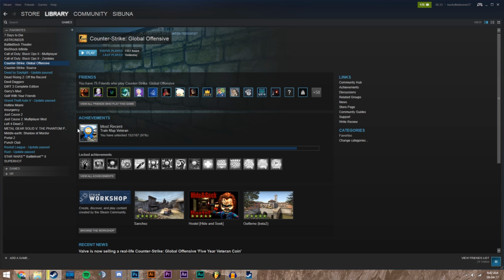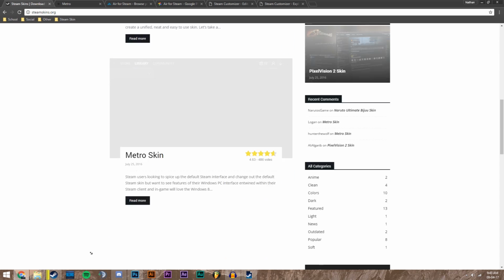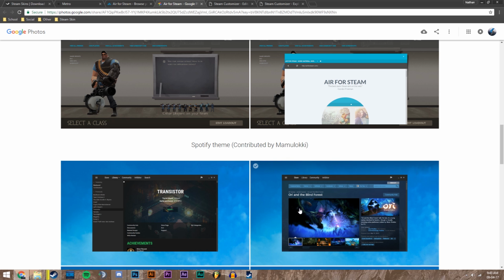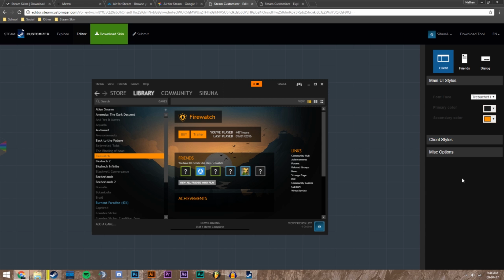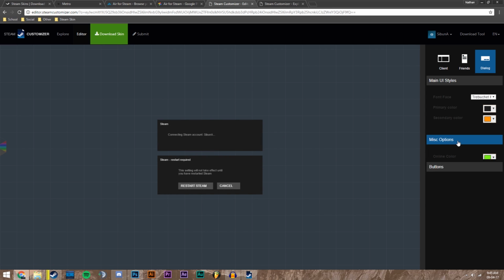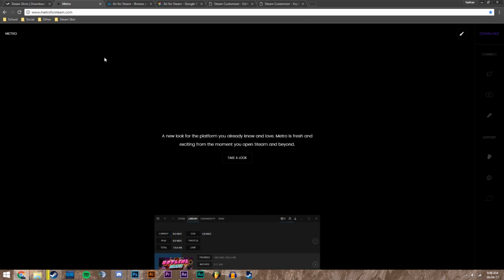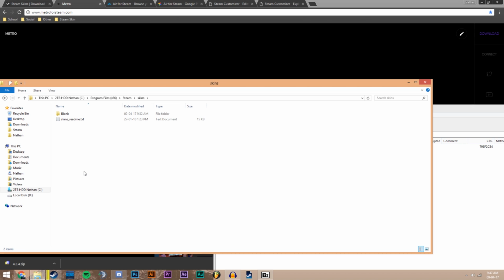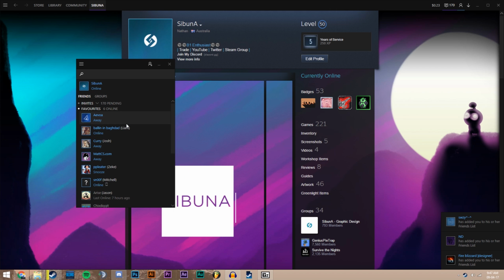Steam Client Skins Tutorial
Song: Relapsation - All Of Me